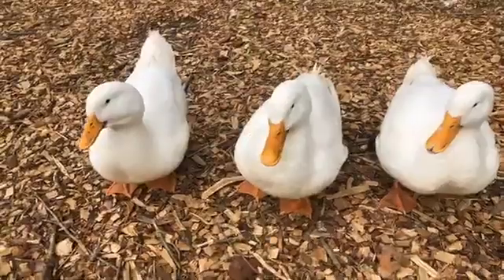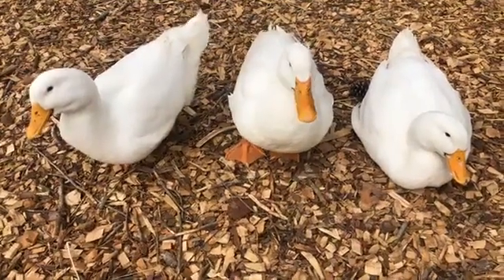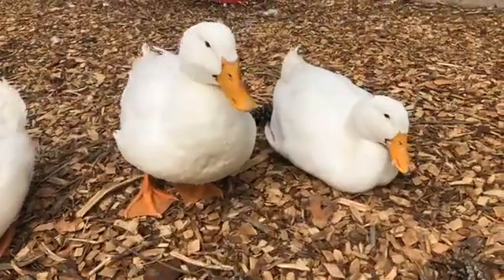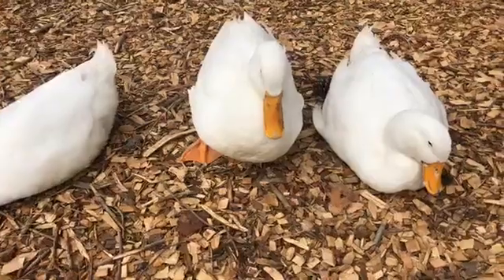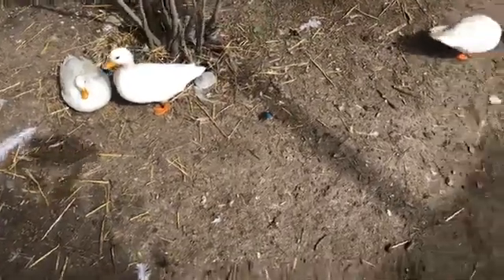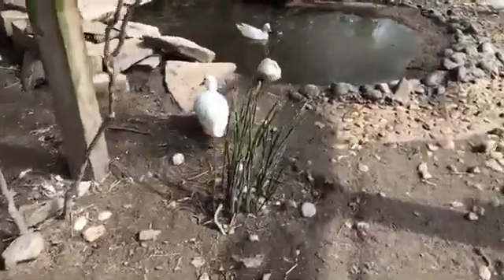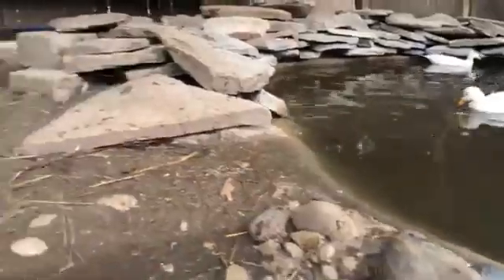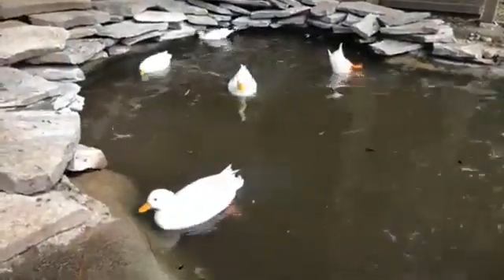Call Ducks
Meet the call ducks on the farm!